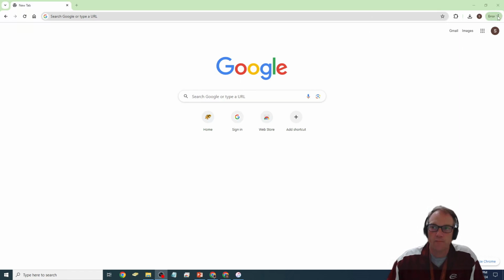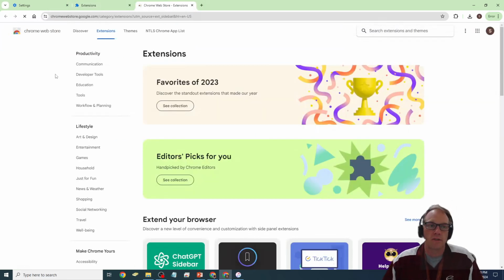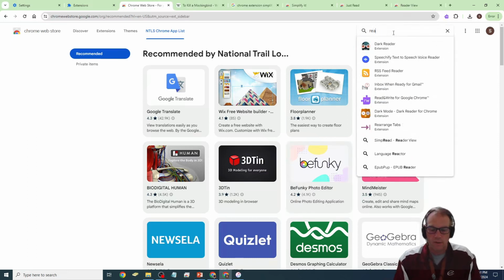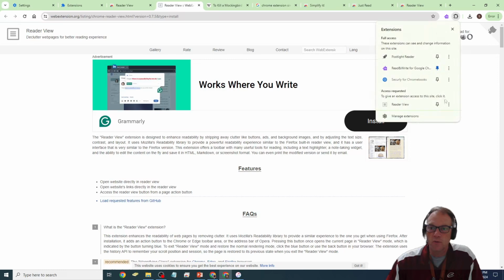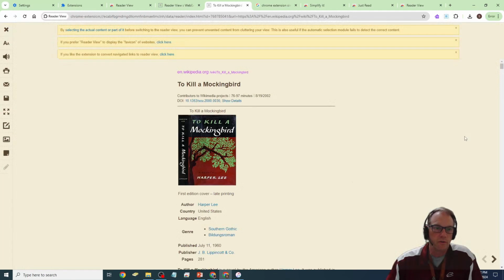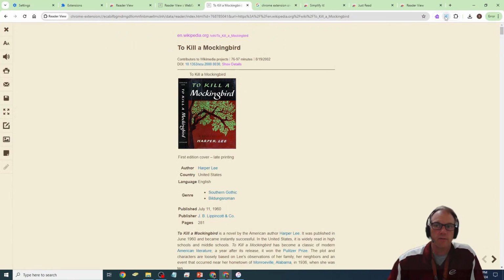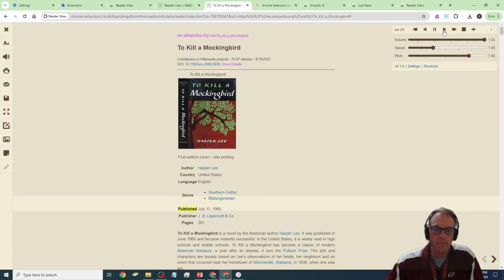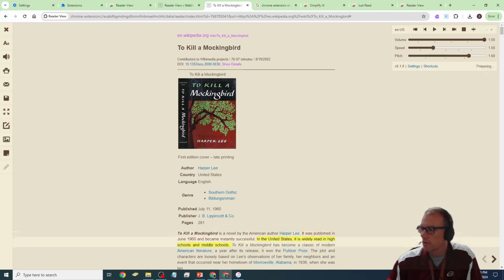Installing "Reader View" to the Chrome Browser